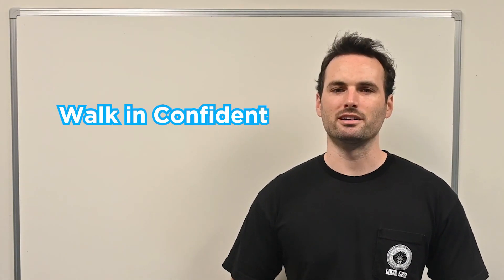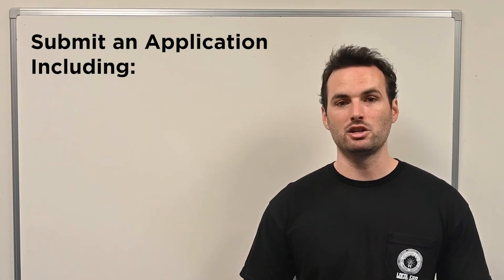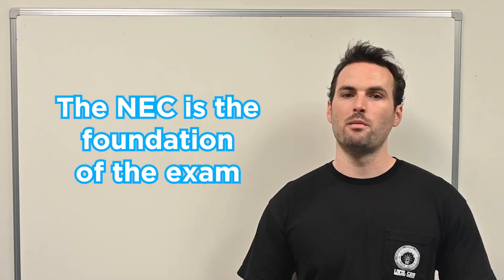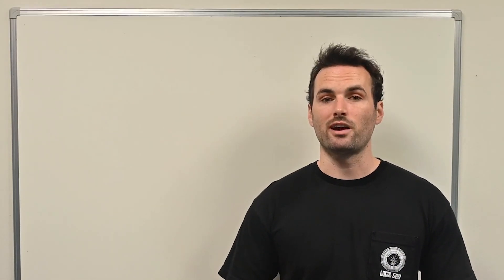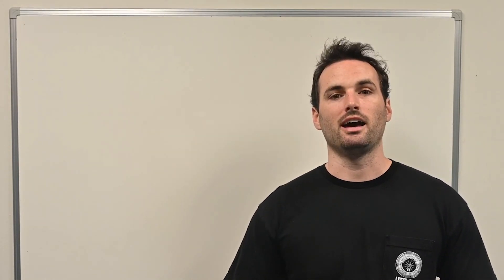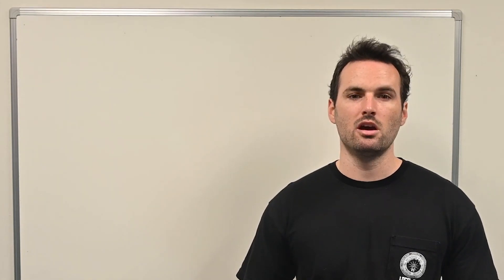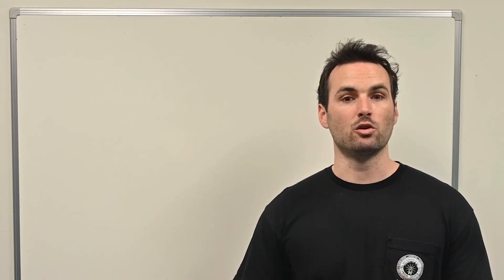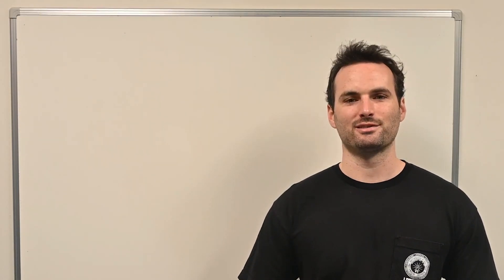How to Pass the Journeyman Electrician Test in 2025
Getting ready for your journeyman electrician exam? This video walks you through everything you need to know before test day. We’ll cover how the exam is structured, the types of questions you’ll face, and why being able to navigate the electrical NEC test quickly is the real key to passing. You’ll also learn how states use different NEC editions—whether it’s the 2017, 2020, or 2023 NEC—and why studying the right codebook version is so important.

Along the way, I’ll share real tips for handling code lookup and calculation problems, managing your time, and using your codebook effectively (with or without tabs). Plus, you’ll get access to a free practice exam that matches your state’s NEC version so you can test yourself and see where you stand. If you’re serious about becoming a licensed journeyman, this is the kind of prep that makes the difference.